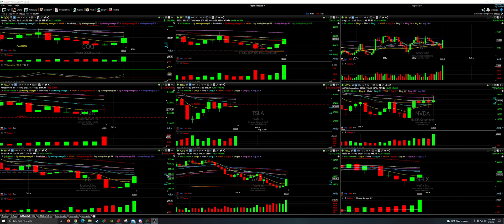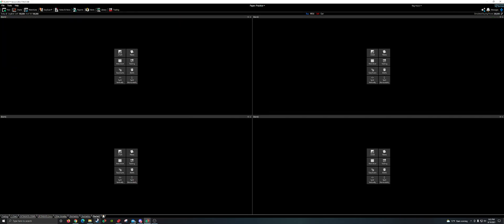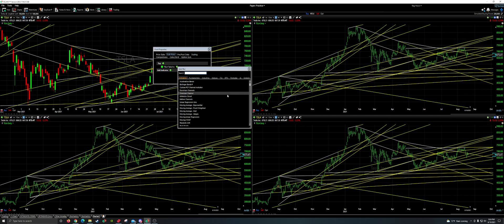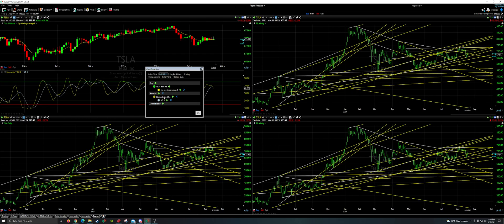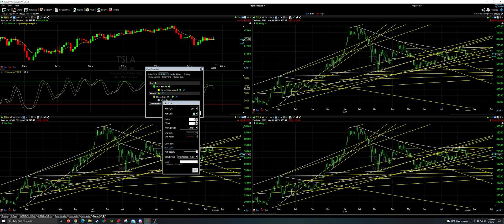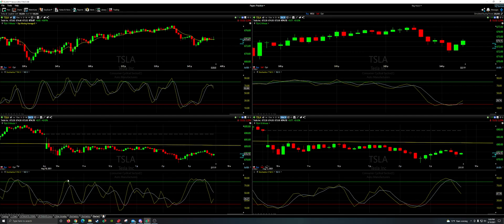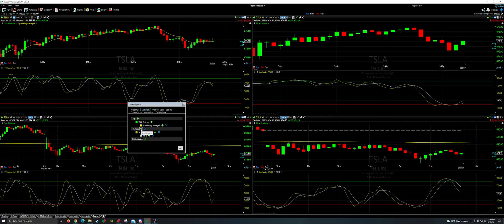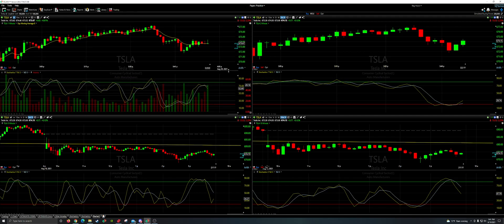Setting up Stochastics TC2000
This video shows how to get stochastics set up on TC2000